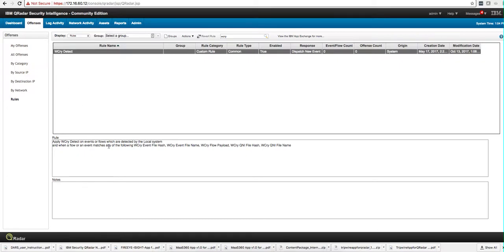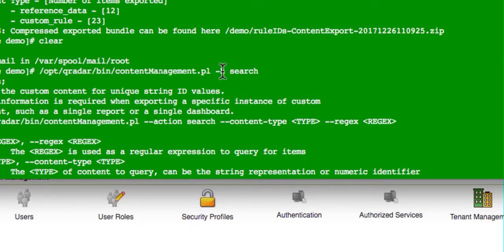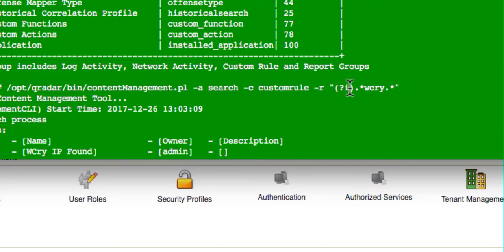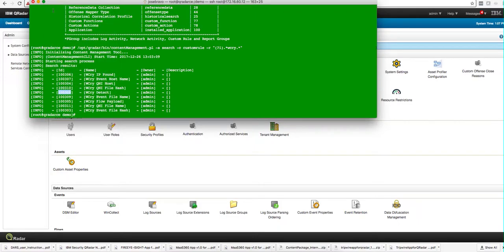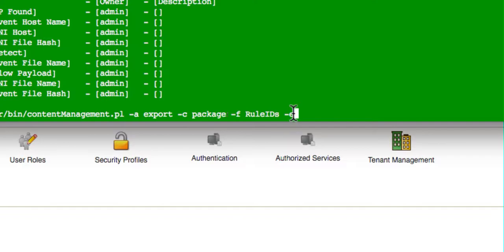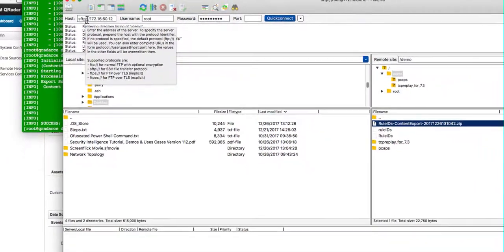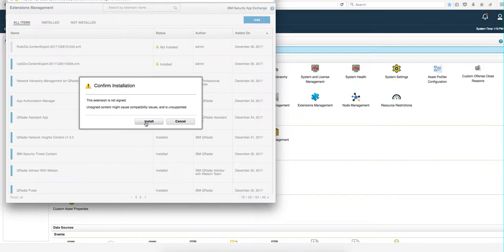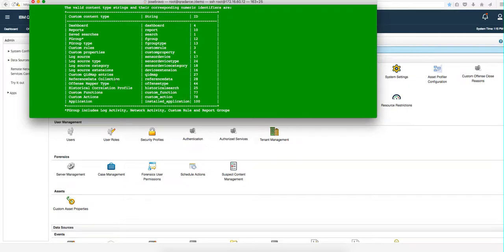Migrating one Specific Use Case